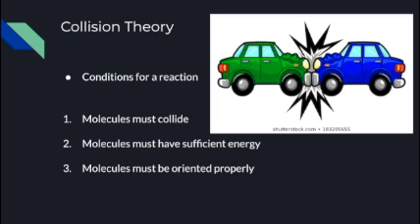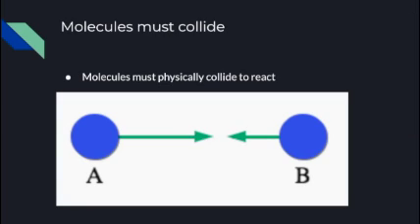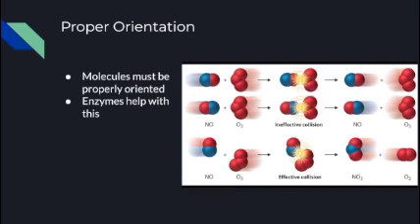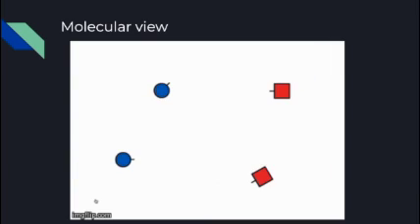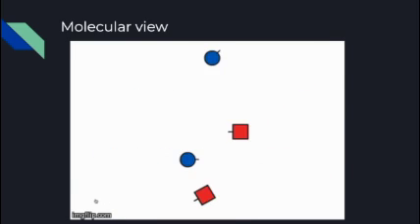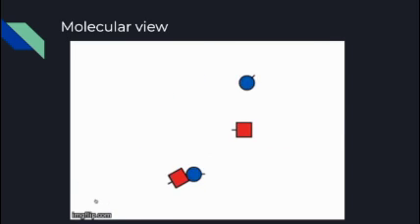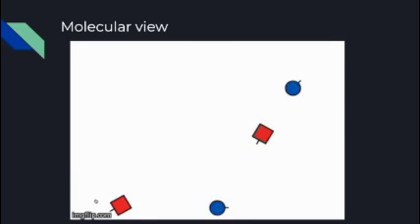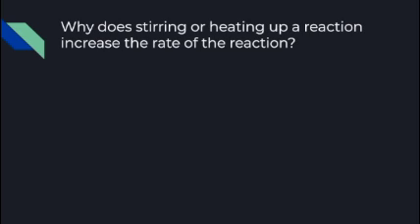Collision Theory_nmyszkowski